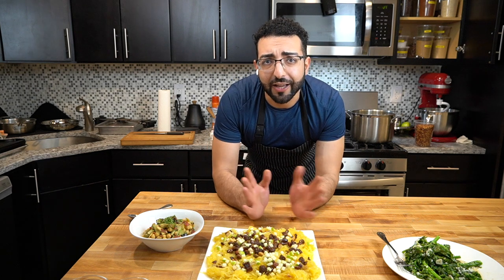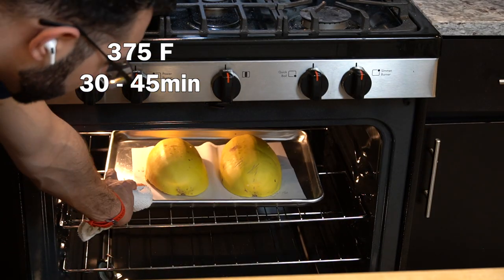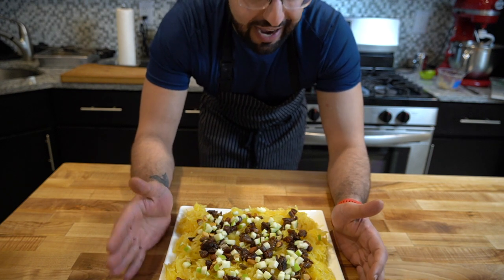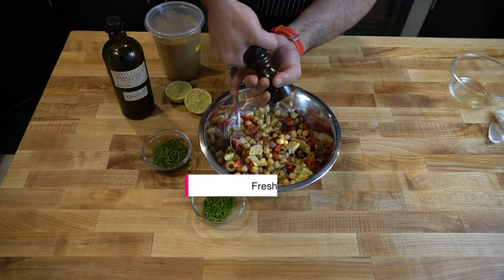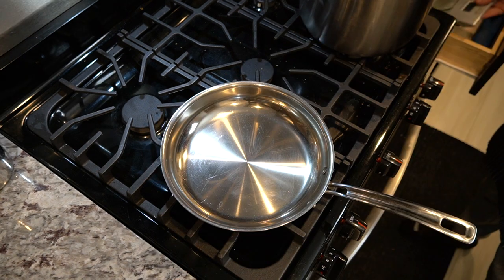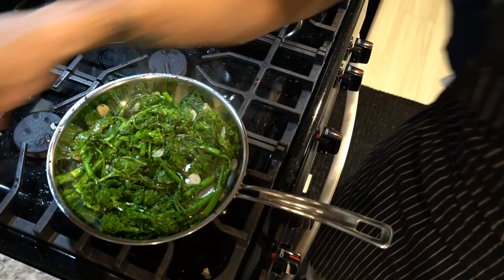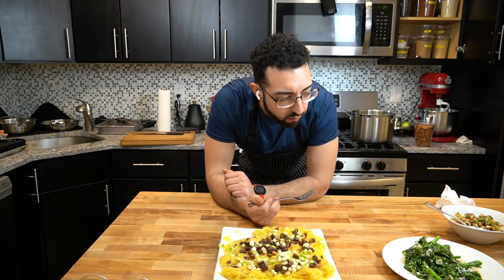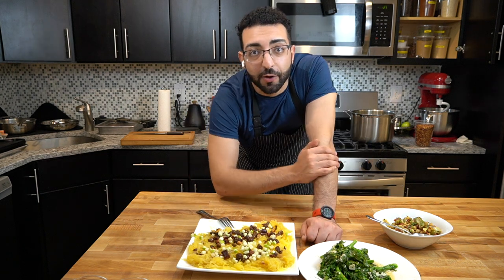3 EASY VEGAN RECIPES - w/ Calories for Weight Loss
➡️ Tag me if you make any recipe, I’ll REPOST EVERYONE! =]

➡️ My Kitchen Appliances:
Popcorn Maker
Waffle Iron
Food Processor

➡️ My Kitchen Tools:
Cutting Board
Measuring Spoons
Food Scale (For Gums ONLY)
Vegetable Peeler
Paring Knife
Rubber Spatula
Offset Spatulas
Donut Pan
Silpat Oven Rubber Mat
Bench Scraper
Oven Thermometer
IR Thermometer
Meat Thermometer
Oil Sprayer
Honing Steel

➡️ Spices:
Black Pepper
Smoked Paprika
Aleppo Pepper

➡️ Staple Foods:
Low Calorie Rolls
Low Calorie Bread
Low Calorie Tortillas
Popcorn Seasoning
Popcorn Kernels

➡️ Books:
On food and cooking
Making of a cook

➡️ Recipe:
1 Spaghetti Squash
1/2 C SF Maple syrup
28g Mixed nuts
7 Dried dates
4 Dried figs
1/3 Granny-smith apple

1 15oz can Chickpeas (439g)
1 Red bell pepper (charred&peeled)
8 Olives
6pc Artichoke hearts
0.5 TBS EVOO
1 Lemon (juiced)
1 tsp Cumin
S&P
Parsley&Chives (optional)

1 Bunch broccoli rabe
2 TBS EVOO
5 Garlic cloves
3/4tsp Crushed red pepper
5g Pecorino Romano (leave it out for vegan or replace with nutritional yeast)

➡️ Timestamps:
0:00 Intro
2:02 Spaghetti Squash
5:00 Chickpea Salad
8:28 Broccoli Raab
12:23 Taste
14:37 Ramblings